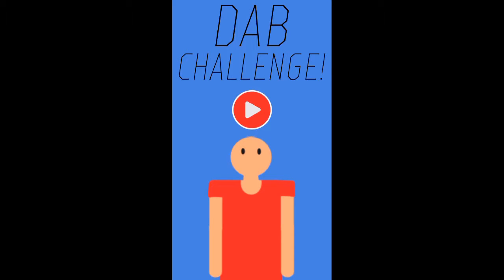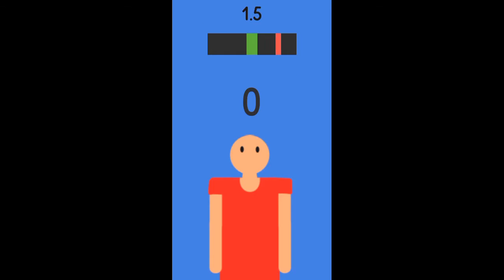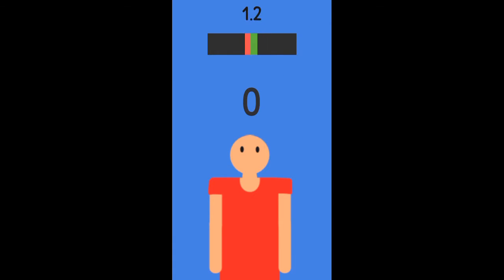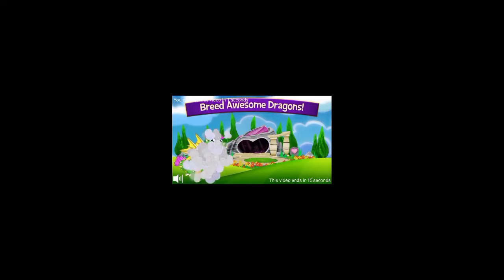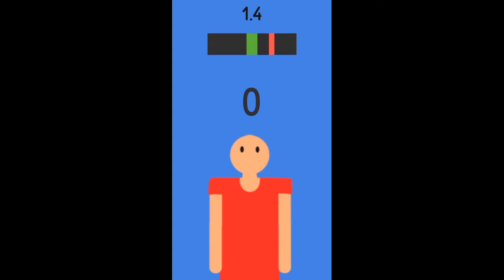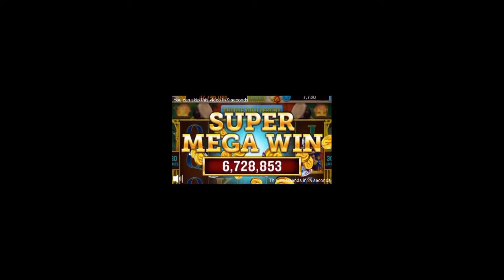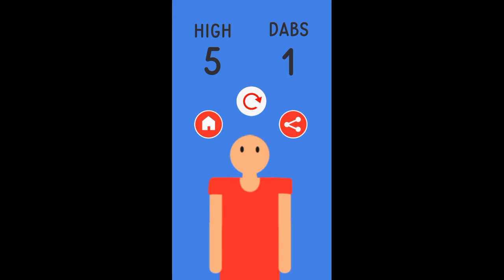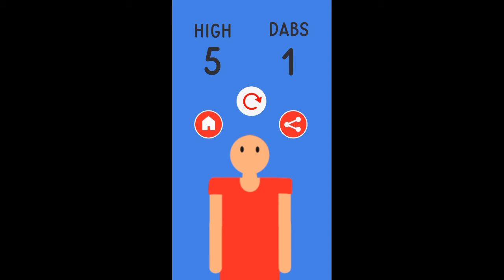Dab! The video game (By Pau Guirau) ummm...